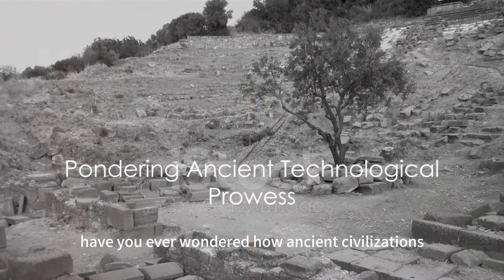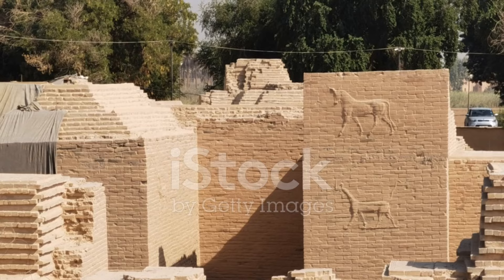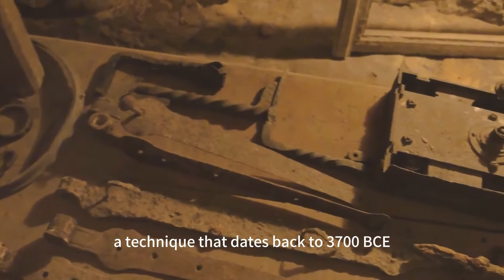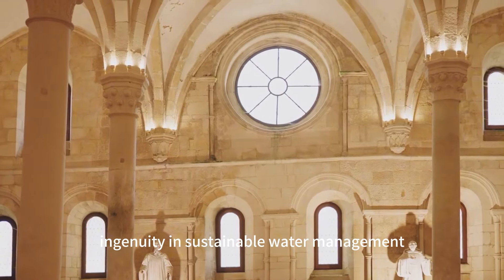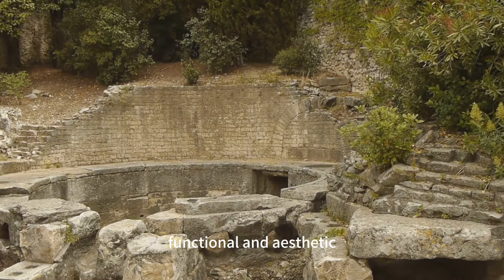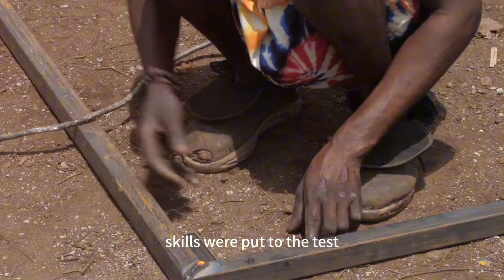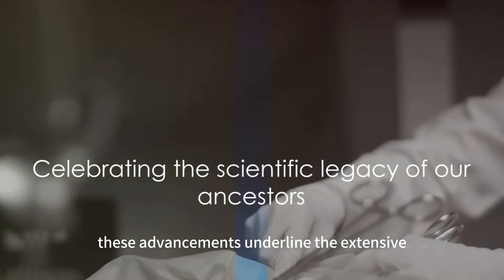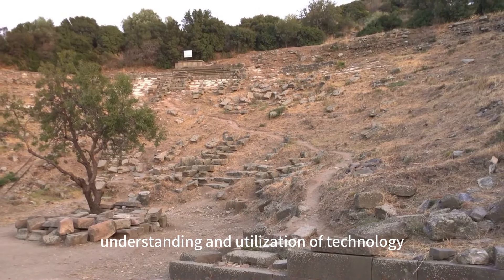12 Most Amazing Ancient Technologies That Actually Exist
Embark on a journey through time as we explore twelve astonishing ancient technologies that showcase the ingenuity of early civilizations. From the mathematical marvels of the Babylonians on clay tablets to the sophisticated hydraulic systems of Persia and the mystical metallurgy in Sri Lanka, these technologies highlight a time when human creativity knew no bounds. Marvel at the ancient techniques like the Lost Wax Casting method that produced exquisite metalwork, and the precise surgical practices documented by Sushruta in India. Discover how these early innovations have shaped our modern world, reflecting the brilliance of our ancestors in overcoming their era's challenges with resourcefulness and imagination. Dive deep into history with us and get inspired by the past's complex simplicity and elegant solutions!